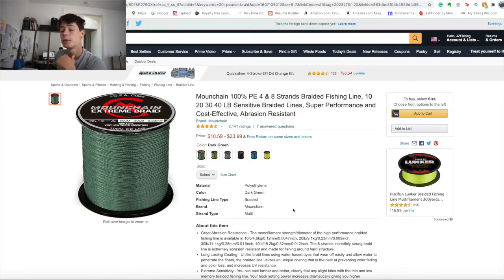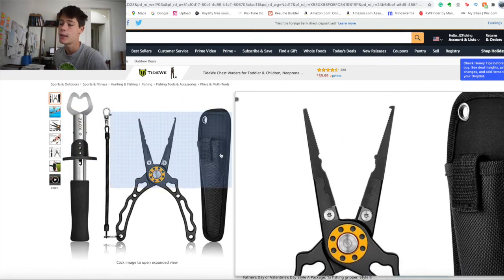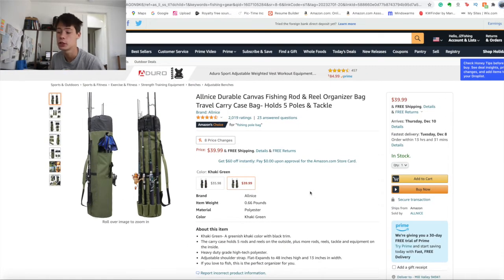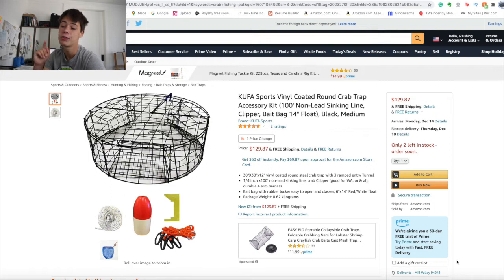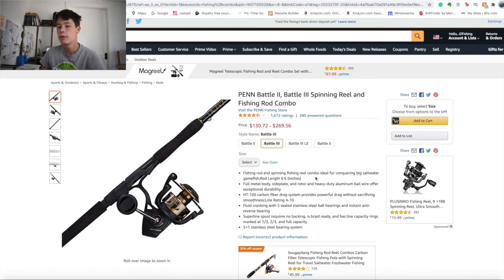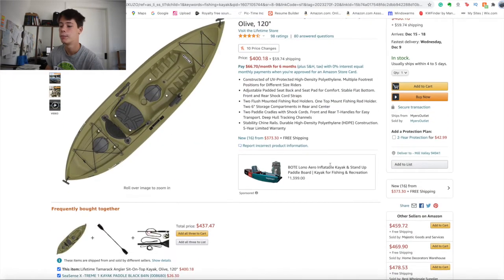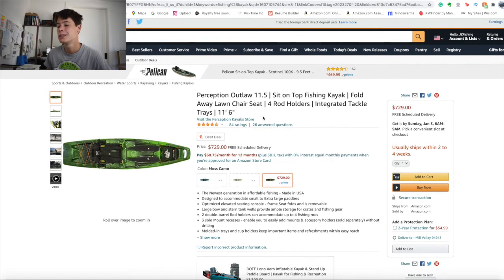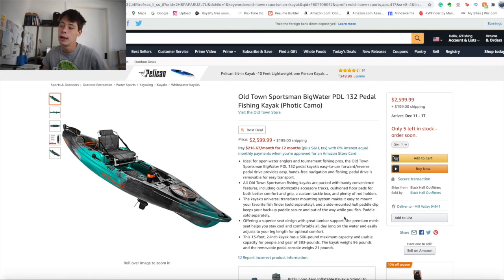The Fisherman's ULTIMATE Wishlist! (2022)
In today's video, Joe goes over the top products to get your fisherman this winter season going from least expensive to most expensive!

Braided Fishing Line
Fishing Bag
Line Spooler
KastKing Spinning Combo
Crab Pot
Penn Battle III Combo
Cheapest Kayak
More Expensive Kayak
Expensive Kayak

Our Everyday Carry:

Our Ultralight Combo
Our Light Rod
Our Light Reel
Our Heavy Spinning Combo
Our Heavy Baitcaster Combo
Our Braided Line
Our Cast Net
Our Shiny Camera
Our Shiny Action Cam
The Underwater Drone
The Herring Scent